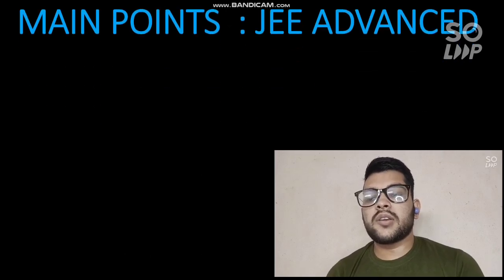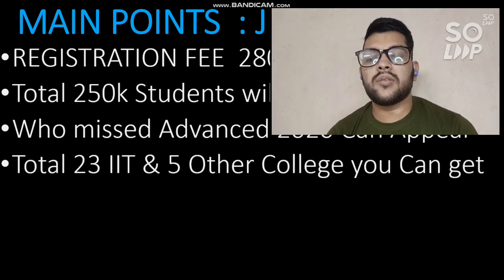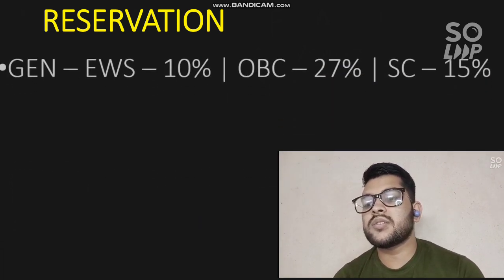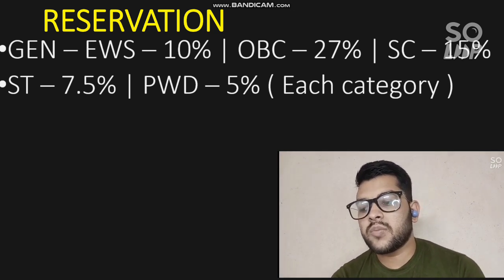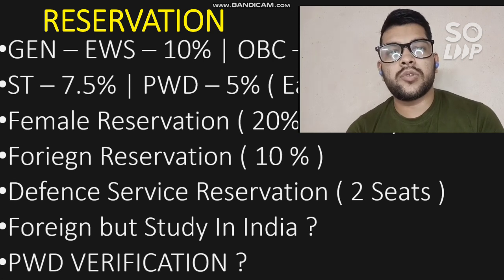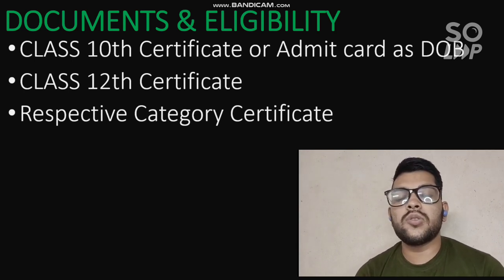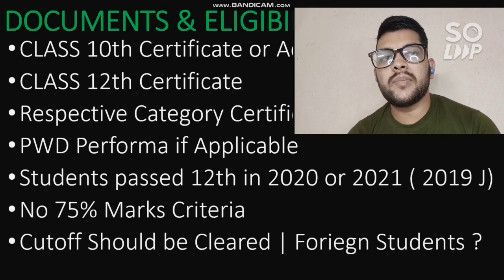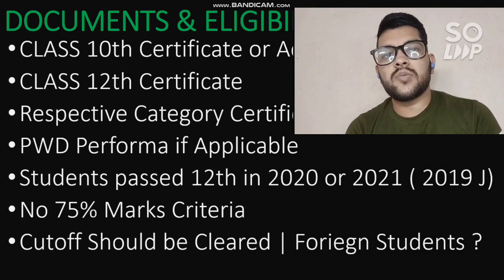JEE Advanced 2021 | Document Required | Eligibility & FEE | Cutoff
IF YOU NEED ANY COUNSELLING GUIDENCE ( PAID ) THEN ONLY MSG ME ON WHATSAPP OR INSTAGRAM ) , DON'T MSG or CALL UNNECESSARILY
( 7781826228 ( Whatsapp )  INSTA ID - amit_kumar_singh77 , CALL , but only after 10 am any day  )